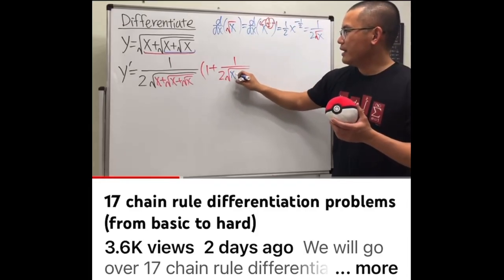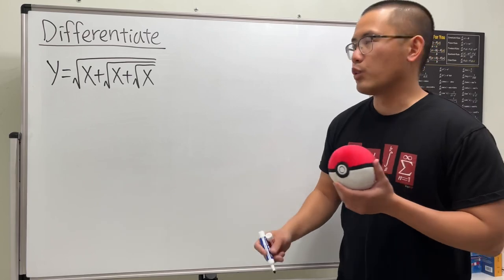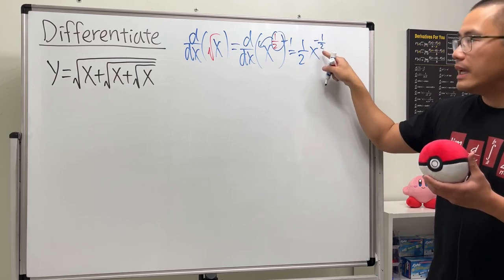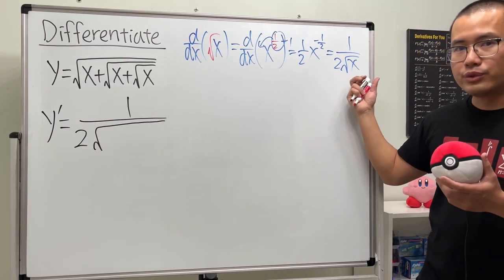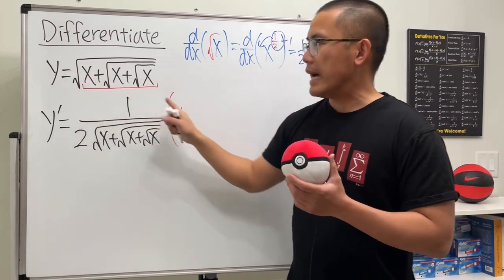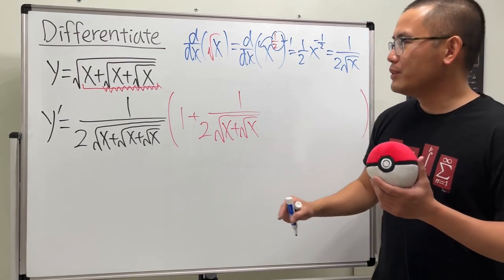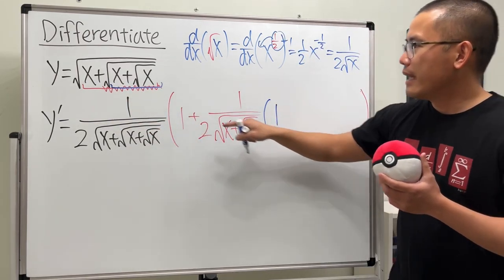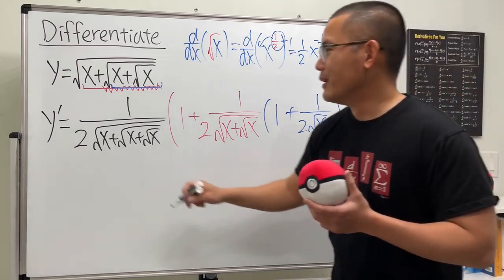How to find the derivative of sqrt(x+sqrt(x+sqrt(x))), 3 nested square roots, calc 1 chain rule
We will find the derivative of a nested square root function, sqrt(x+sqrt(x+sqrt(x))), by using the chain rule. I made a mistake in the previous video